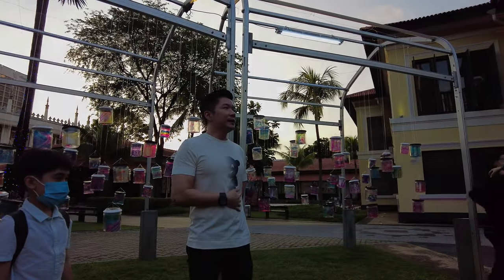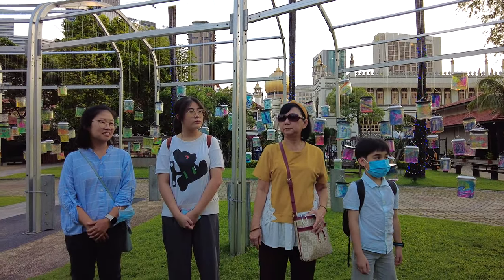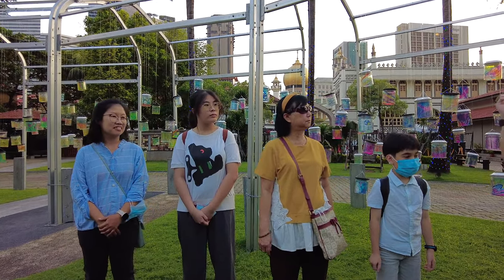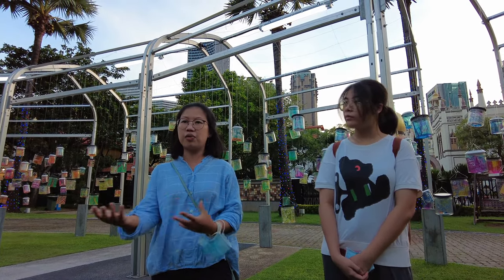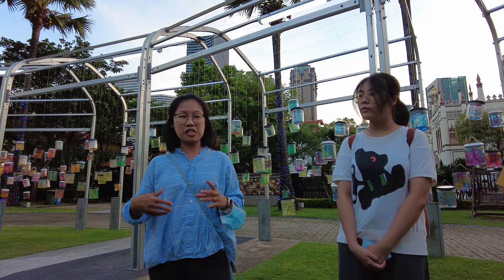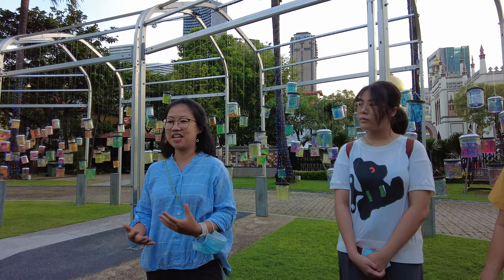Singapore - Rainbow Connection II - Malay Heritage Centre [4K]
Rainbow Connection II illuminates the Malay Heritage Centre with a mesmerising glow of colours and light. This outdoor installation comprises a total of 500 suspended solar light modules made from up cycled cookie containers and solar lights.While individually unique, the modules come together to form a fantastical sight when lit up at night, scattering prismatic projections all around. As the units gently rotate and sway in the wind, the installation seemingly comes alive through the dynamic play of shadows, lights and colours.

Rainbow Connection II
Venue: Malay Heritage Centre, Sultan Gate
Date:    April 29 to May 29, 2022
Time:   10am to 9pm
Admission is free

Organised by National Heritage Board & Malay Heritage Centre

Filmed with DJI Pocket 2
Recording date: April 26, 2022  (media preview)